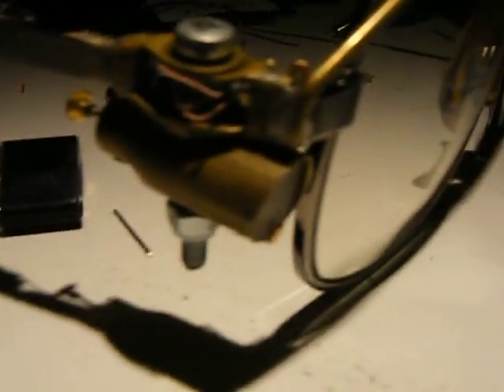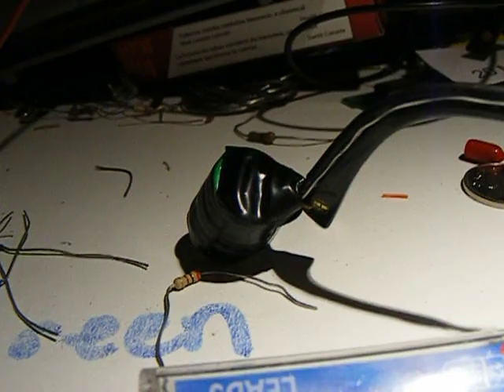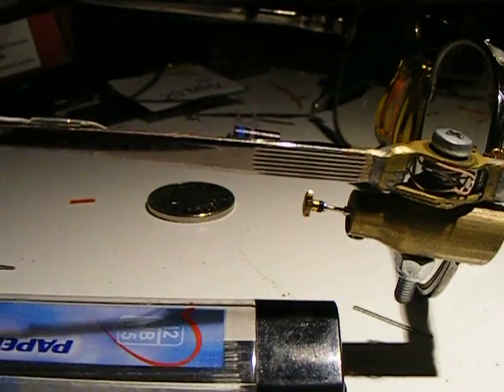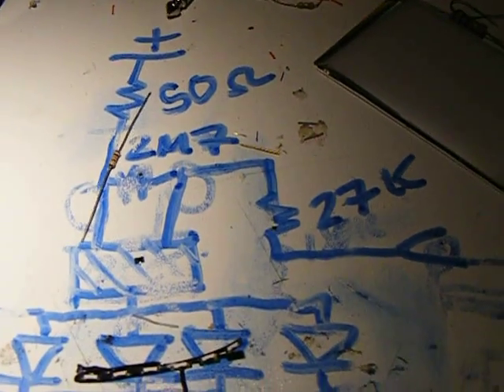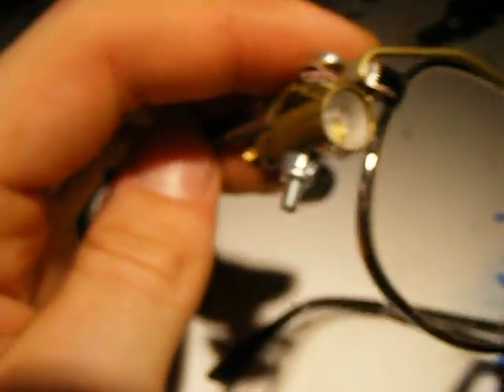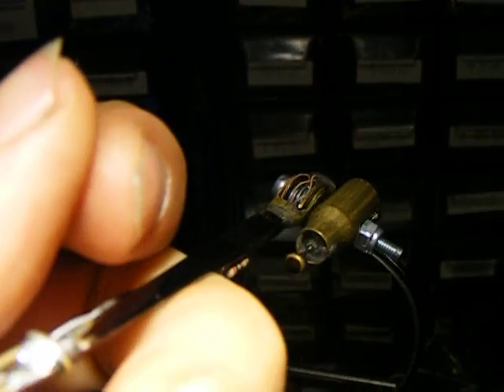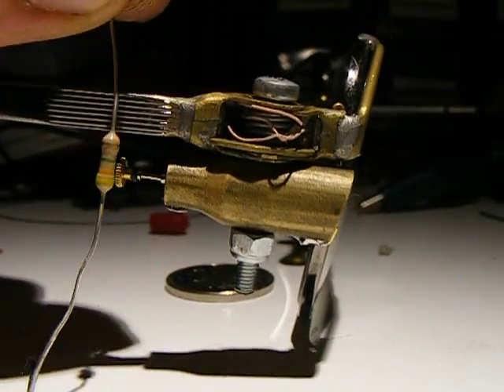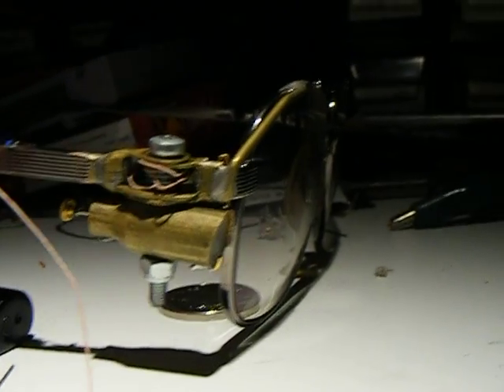Steampunk LED flashlight glasses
DONT WORRY none of the soldering or metal actually touches my head.
I only touch metal when operating the flashlight.
And yes, it's true lead/tin solder.

i'm looking at the Attiny series microcontrollers in 8-SOIC or 8-TSSOP or even 14-SOIC/TSSOP.

The microcontroller will be used for things like brightness control, strobe, logging runtime, and others.   I'm even considering adding a few leds for user interface.
3 buttons at 8 (7)  different input permutations leaves a lot of room for a bunch of modes.
most of the time the microcontroller will sit in sleep mode, drawing microamps in current,
so idle time is no issue.

there will also be a usb micro jack on the battery for charging, and possibly reading/writing data.